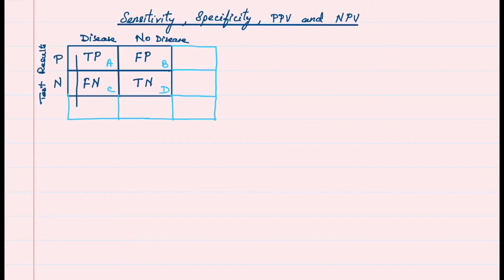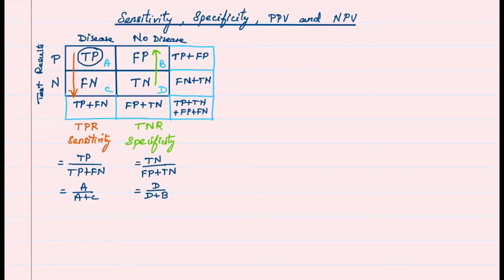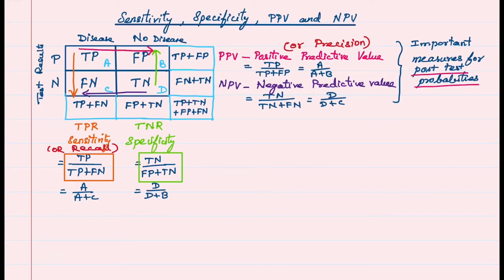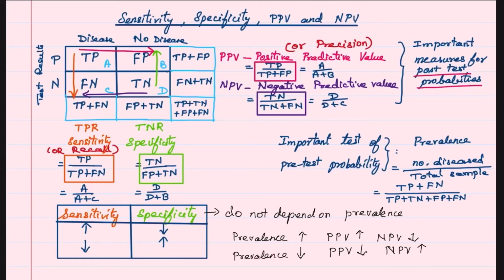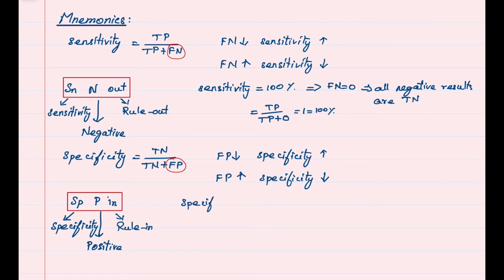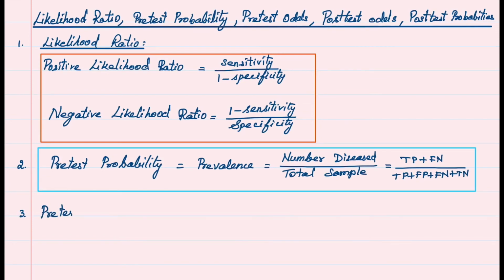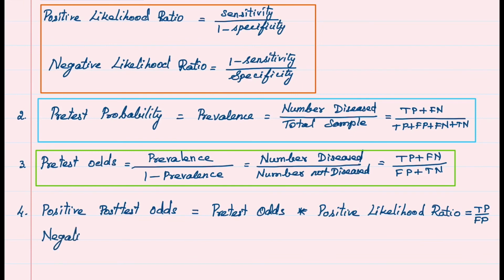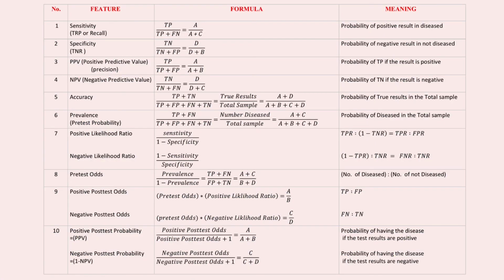USMLE step 1-Epidemiology (sensitivity, specificity, PPV, NPV, likelihood ratio, pretest & posttest)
Sensitivity, Specificity, Positive predictive value (PPV), Negative predictive value (NPV), Positive and negative likelihood ratios, Pretest and posttest odds & Pretest and posttest probabilities.